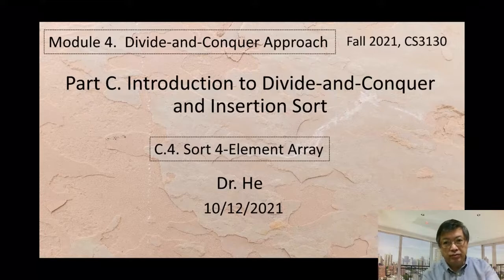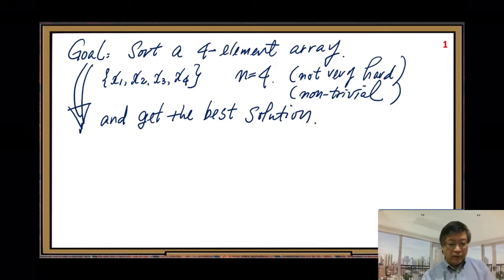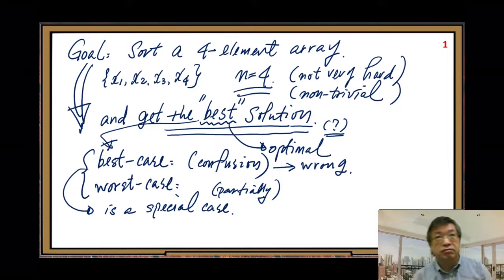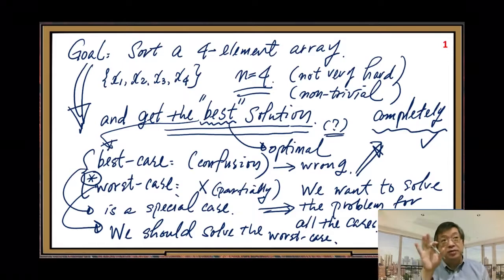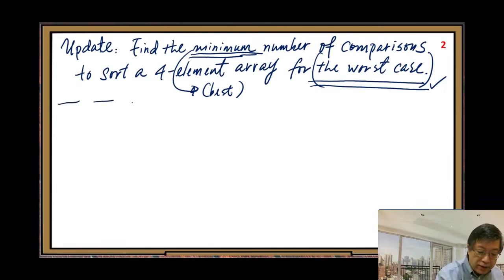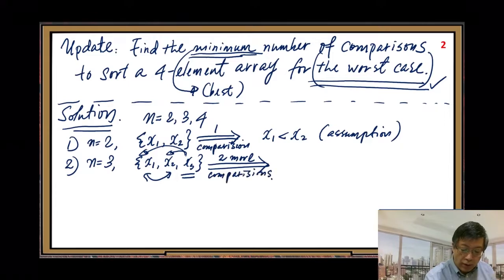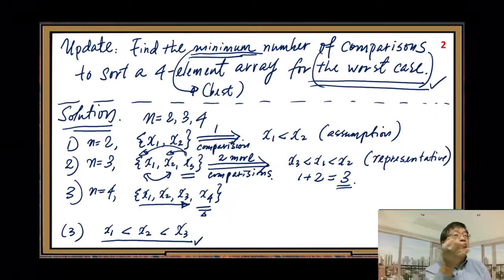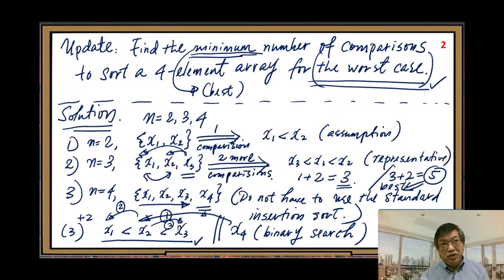PCS3130FS21M4C4_Sort4EleArray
This video is for teaching at UMSL:  CS3130,  Fall 2021,  Module 4,  Part C.4  Sort 4-Element Array